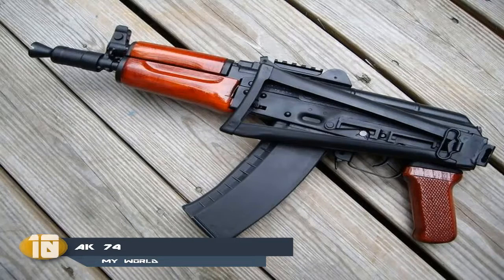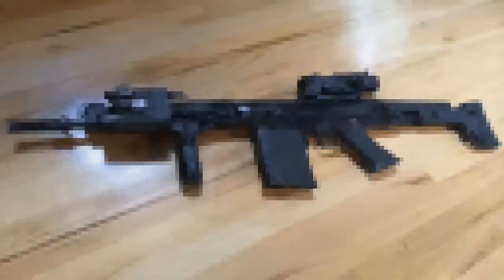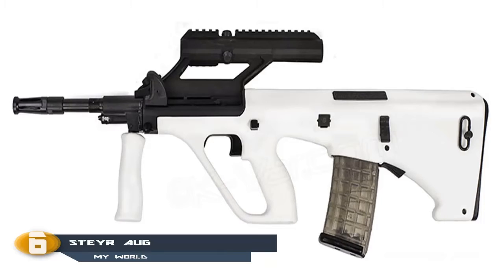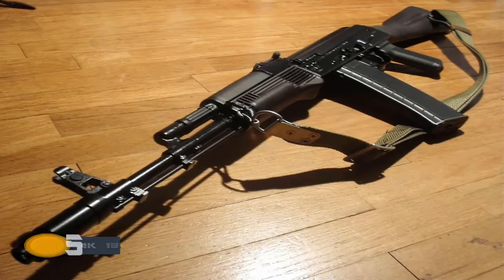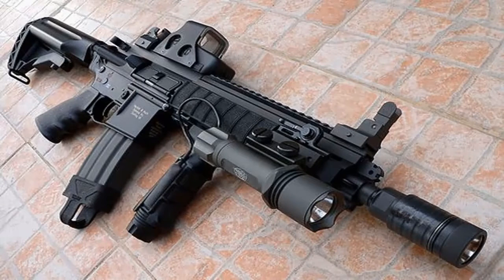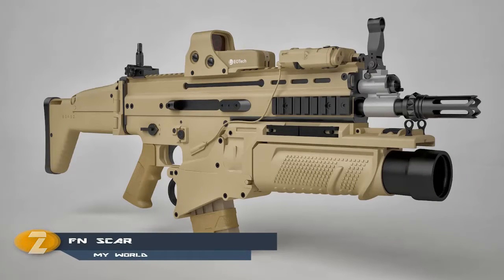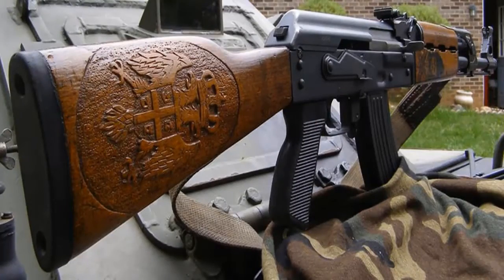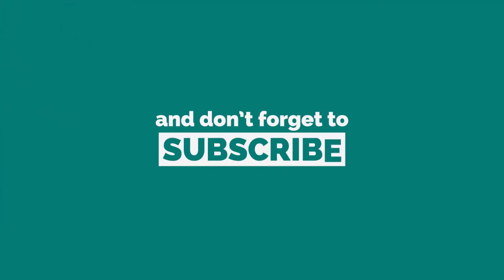TOP 10 ASSAULT WEAPONS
1. AK-47
2. FN scar
3. Heckler & Koch G36
4. M4A1
5. AK 101
6. Steyr AUG
7. Galil
8. Famas
9. ACR
10. AK-74